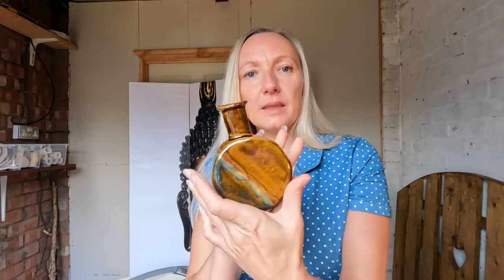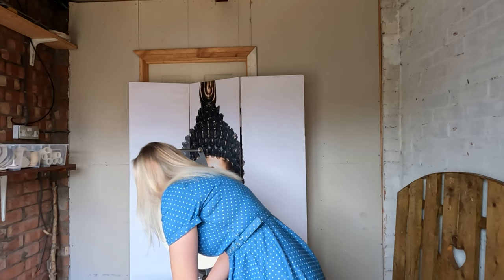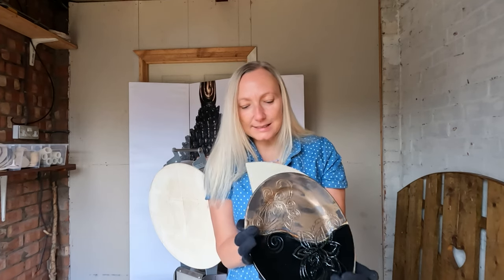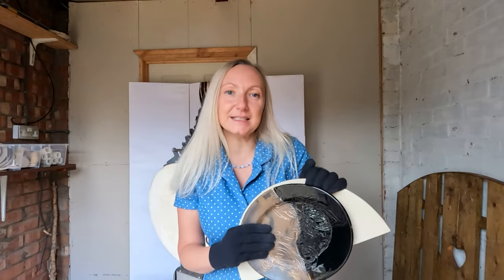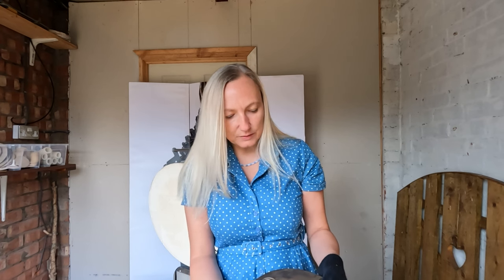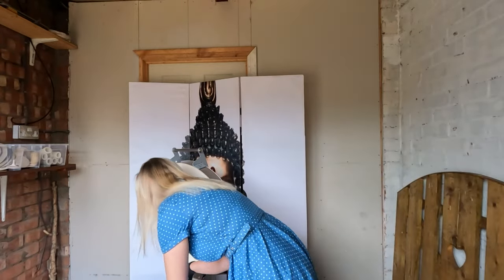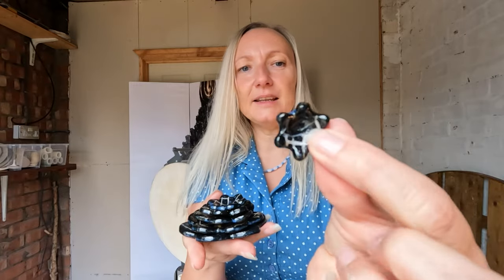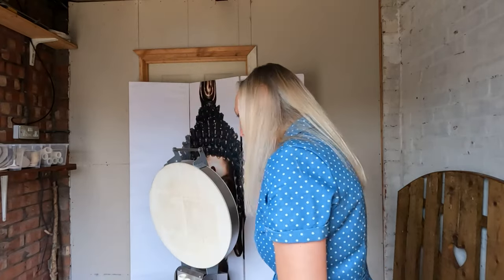Kiln Opening 9! glaze fail! lessons lessons lessons!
kiln opening number 9! I have sat on this one for a couple of weeks not knowing if I should put it on here or not, but I have said from the beginning it's a warts and all no editing channel so here it is. still a few nice pieces along with the fails😅
giveaway is now closed..The winner by random number generator is Darrell Melton.